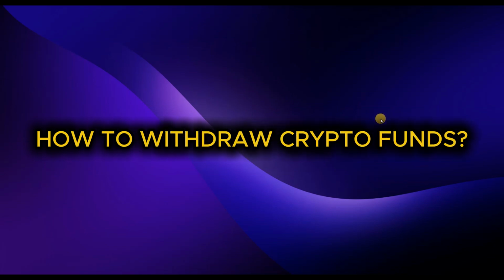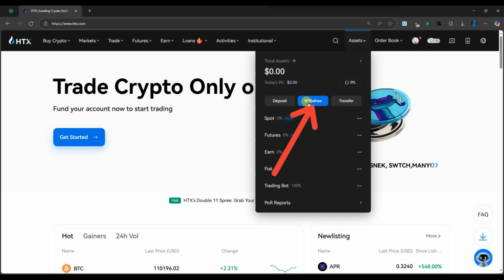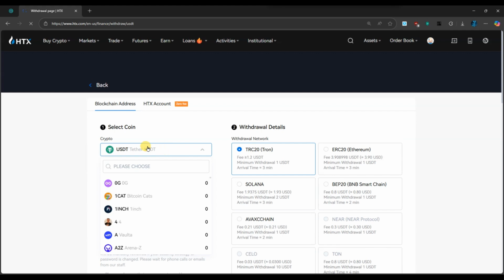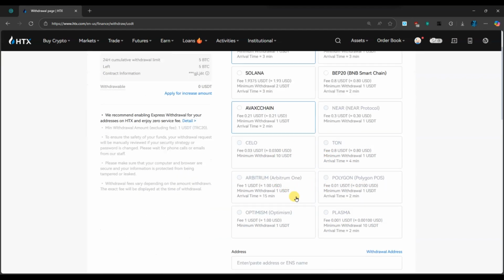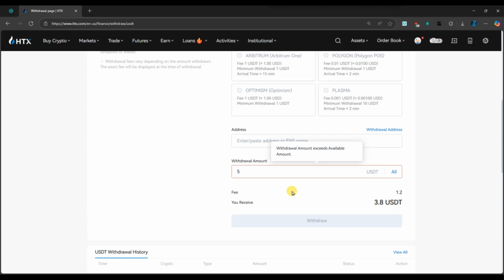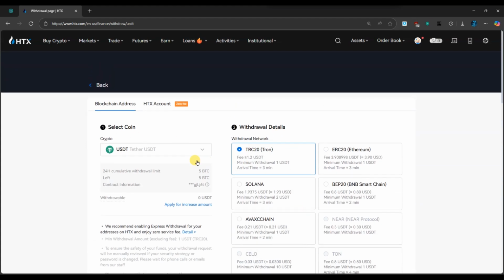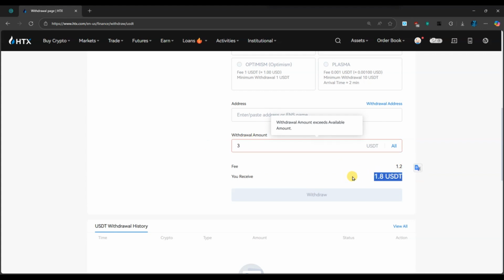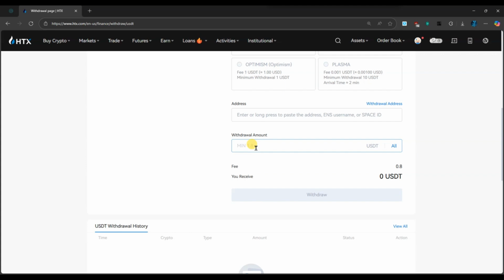How to Withdraw Crypto from Huobi Wallet 2025?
Want to learn how to withdraw crypto from your Huobi Wallet safely and quickly? In this step-by-step tutorial, we’ll guide you through the complete process of making a crypto withdrawal on Huobi (HTX) using your PC. You’ll learn how to select your preferred cryptocurrency, choose the correct withdrawal network, enter your wallet address, and confirm the transaction securely. We’ll also explain important details like withdrawal fees, network selection, and how to avoid errors when transferring funds to an external wallet.

This video is perfect for beginners who want to transfer crypto from Huobi to external wallets such as Binance, Trust Wallet, or MetaMask. Whether you’re withdrawing USDT, BTC, ETH, or other tokens, this tutorial will help you do it the right way. Watch till the end to ensure your withdrawal is successful and secure every time!